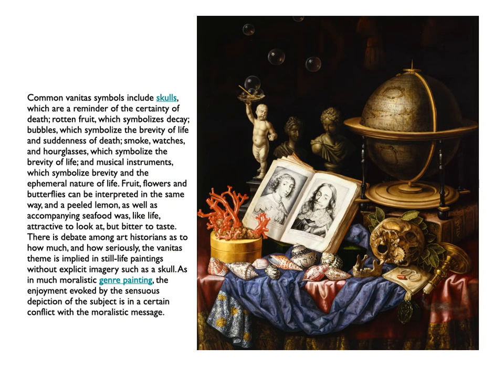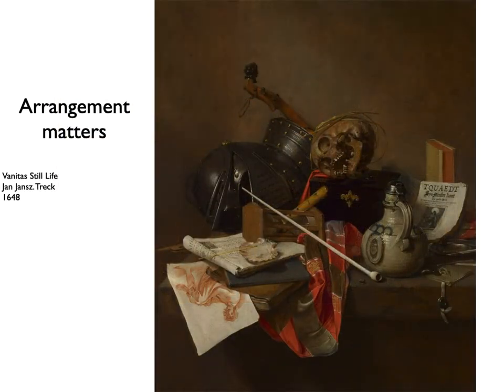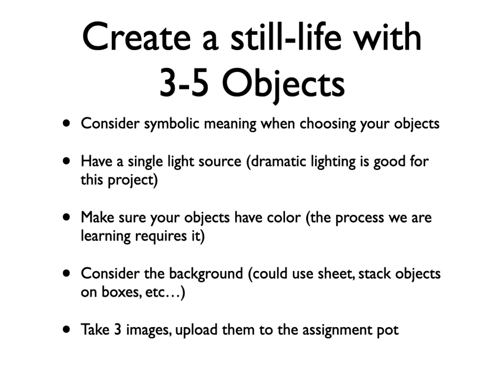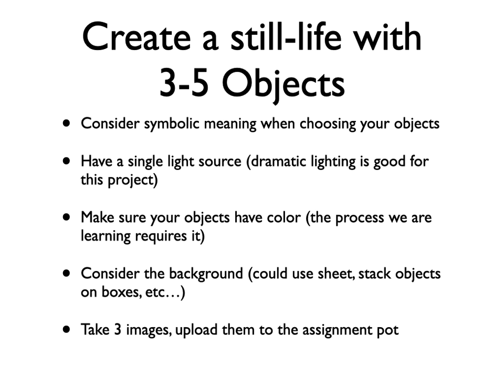Vanitas Painting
Painting 1
Professor Bonnie Stipe